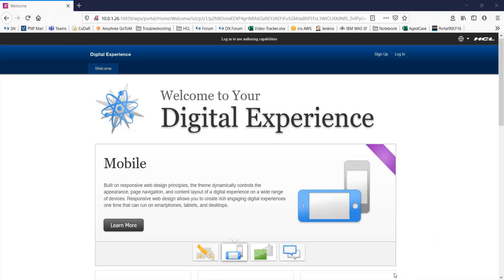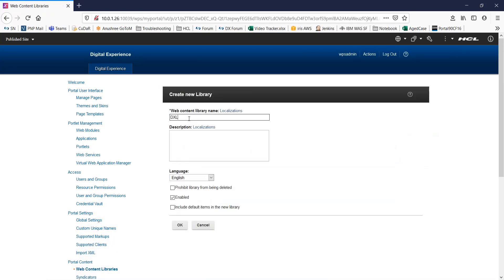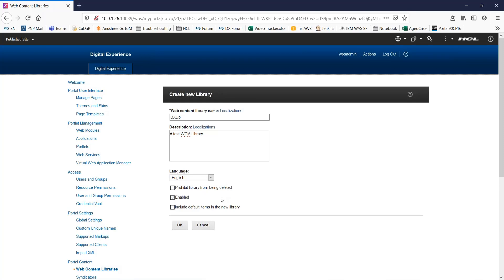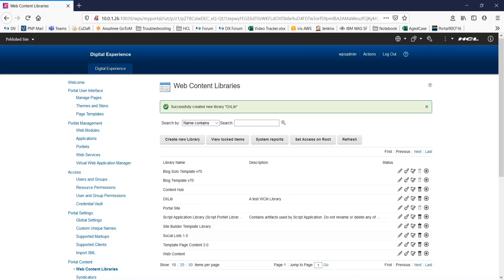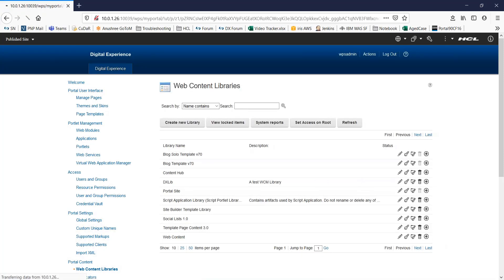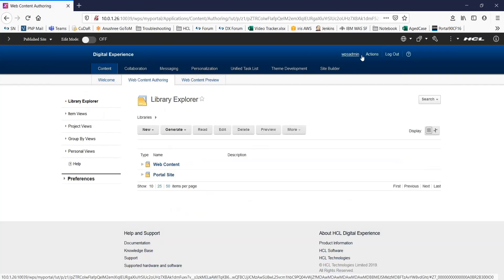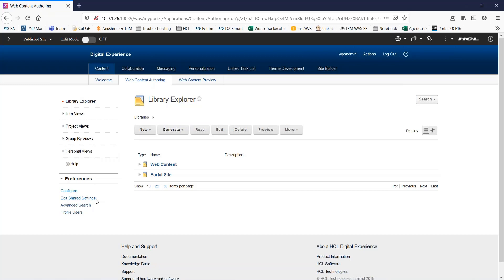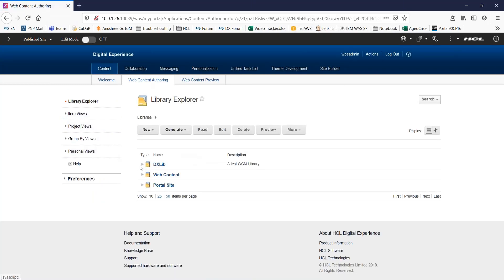HCL Digital Experience - Getting Started with HCL Portal 9.5 on Docker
With the release of HCL Digital Experience 9.5, a new container option is now available. This video demonstrates how to download and run an HCL Portal 9.5 container on Docker Desktop.